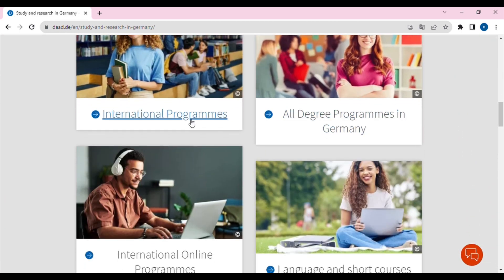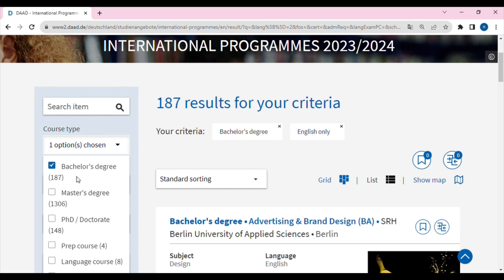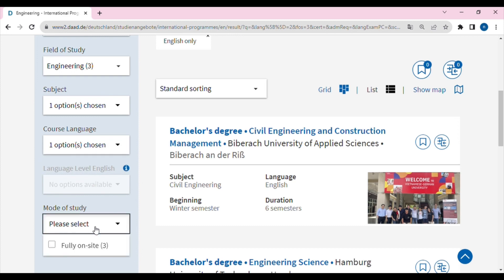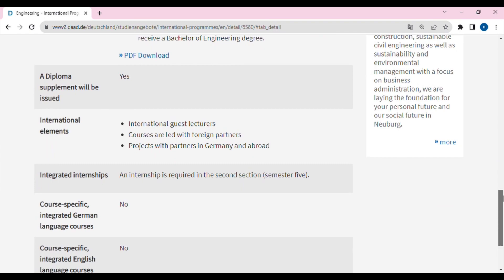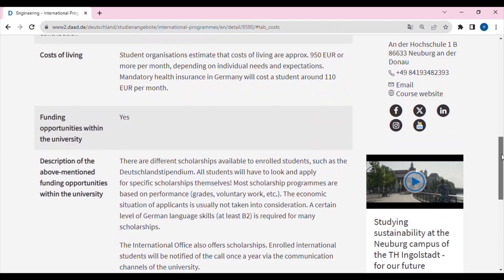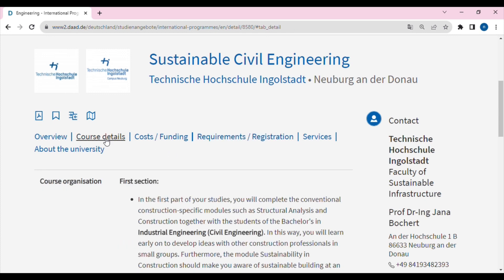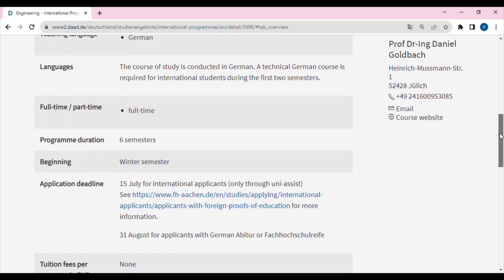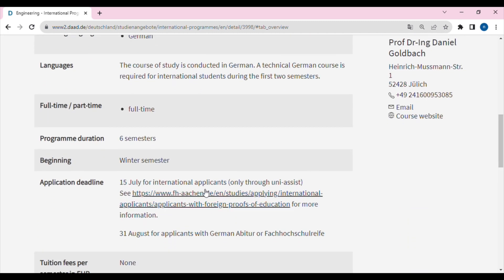जर्मनीमा निःशुल्क Engineering अध्ययन गर्नुहोस् ? With live apply demo !!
You can study engineering in Germany for free. See our full video for all the details. There is also live apply demo. Go and check it out.